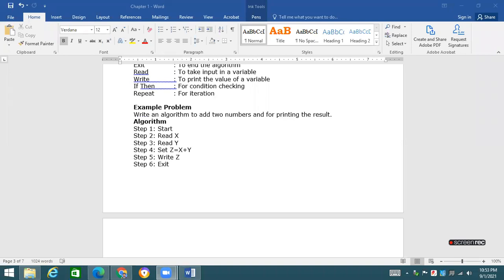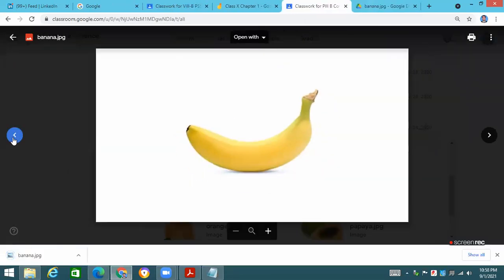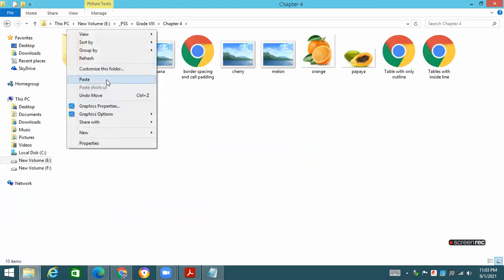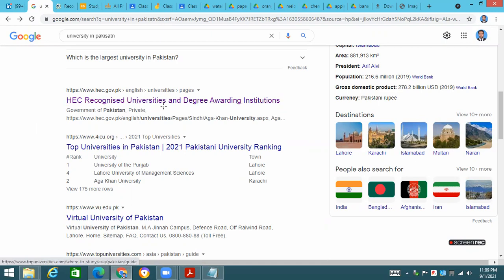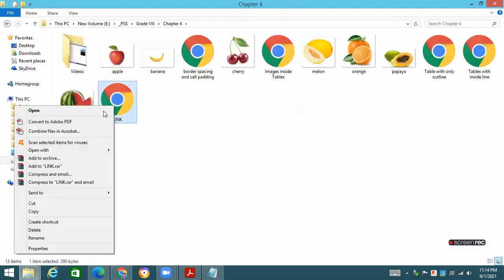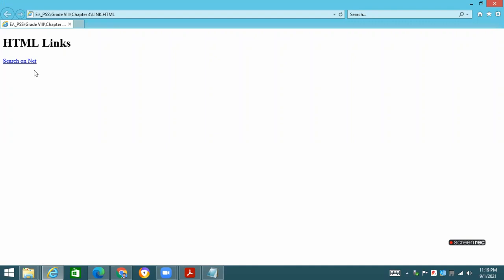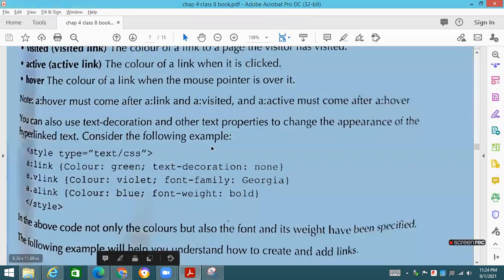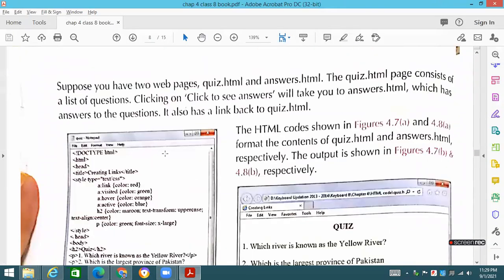Class VIII Computer Science Chapter 4 Tables, Frames and Links 2 Sep 2021